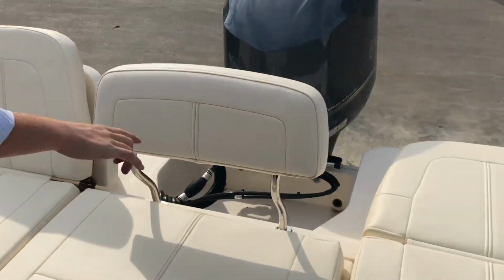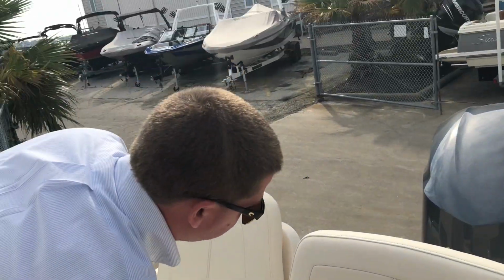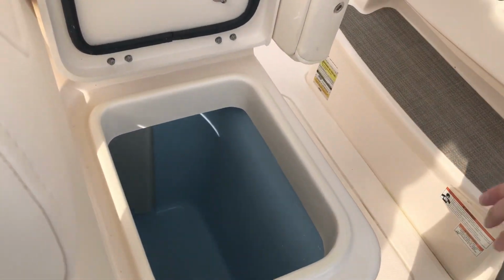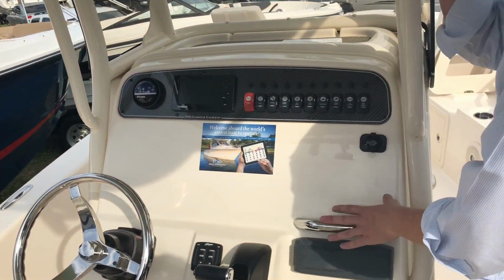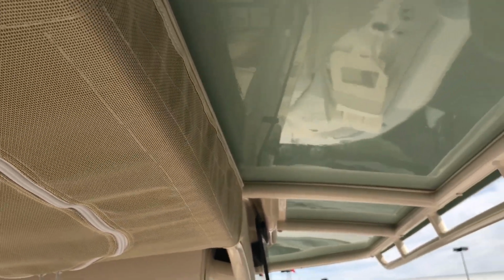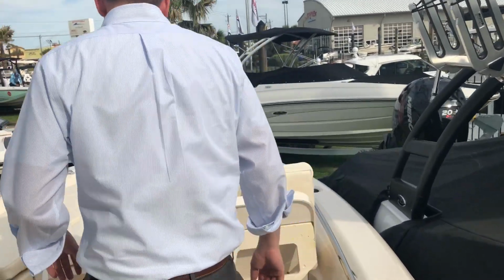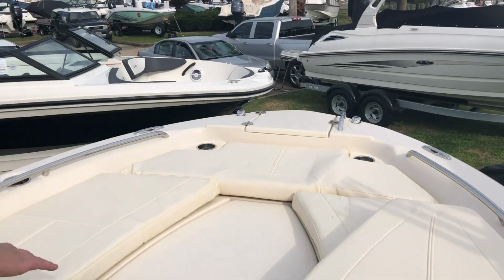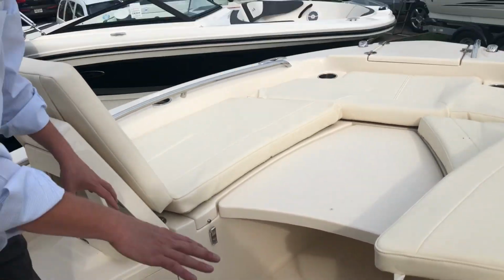2018 Grady-White 251 Coastal Explorer For Sale at Marinemax Houston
The 25-foot 251 CE Coastal Explorer center console is Grady-White’s answer to larger shallow water boats. Although the 251 is created for inshore use primarily as a fish boat, it offers more offshore, rough water capability than any bay boat.